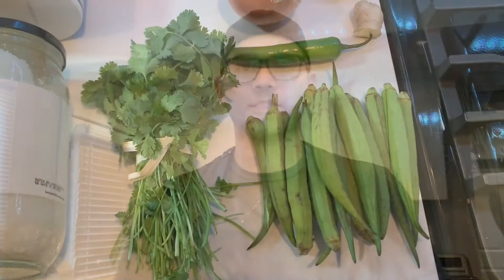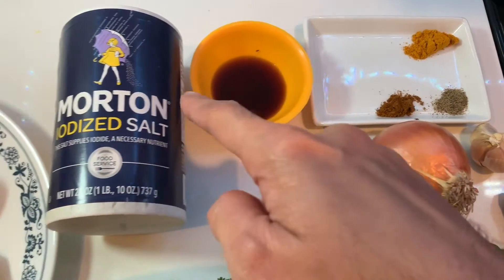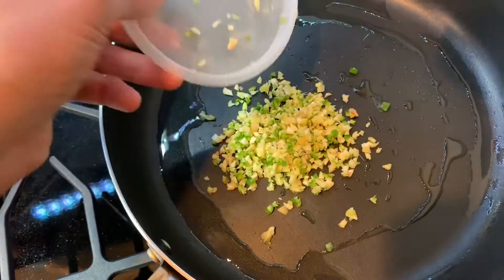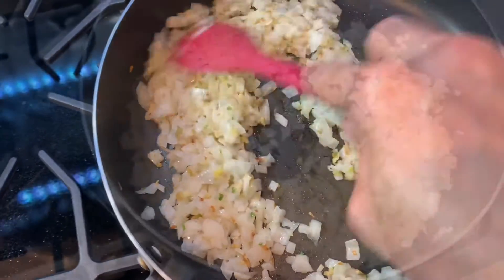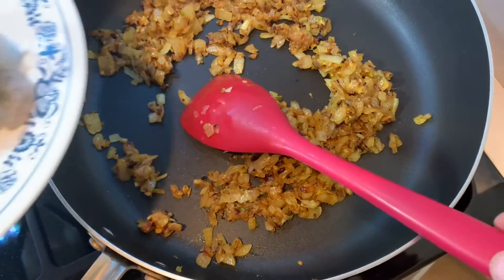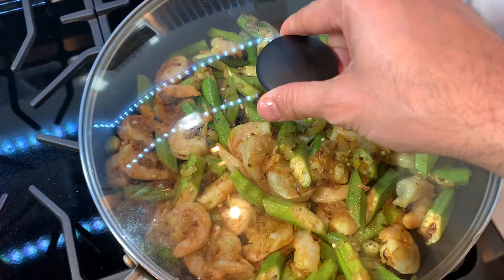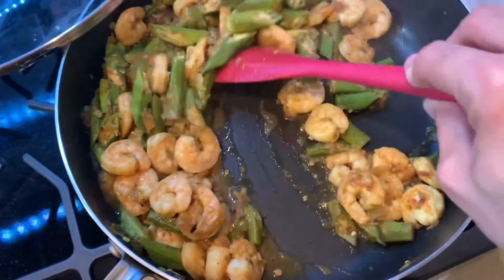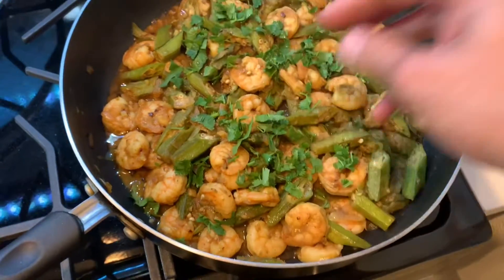Shrimp & Okra Stew